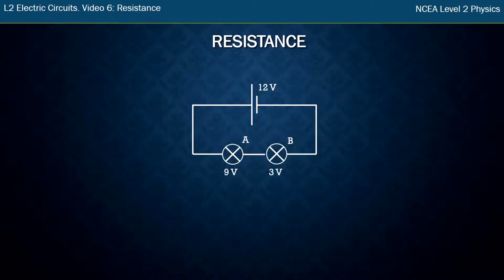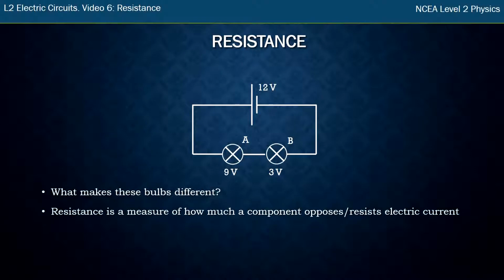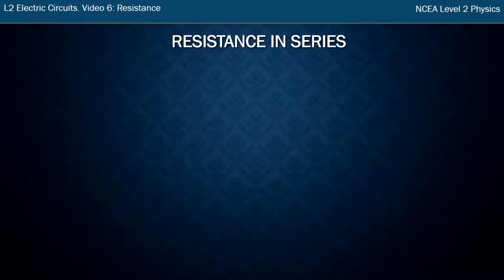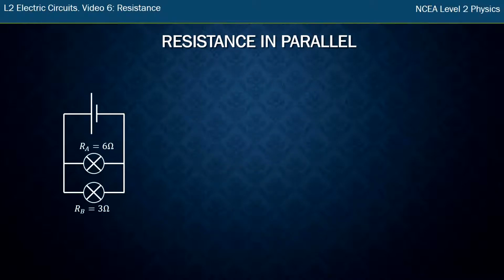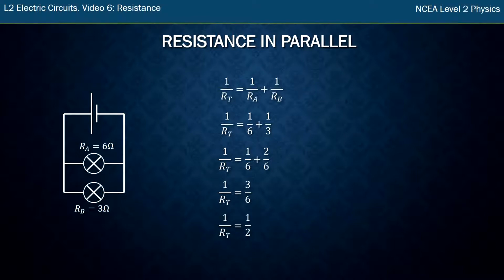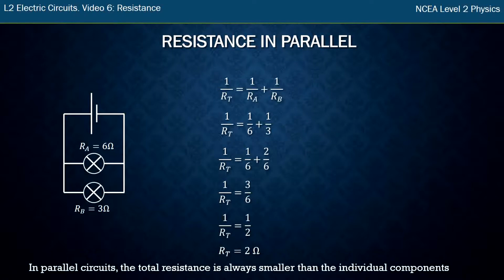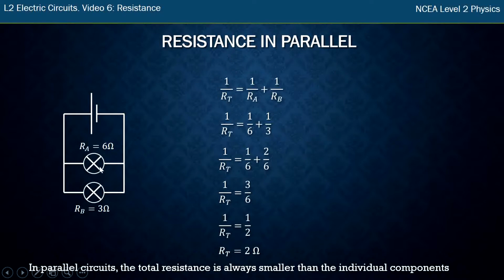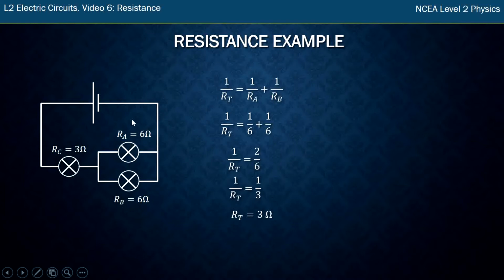NCEA L2 Physics. Electric Circuits. Video 6: Resistance